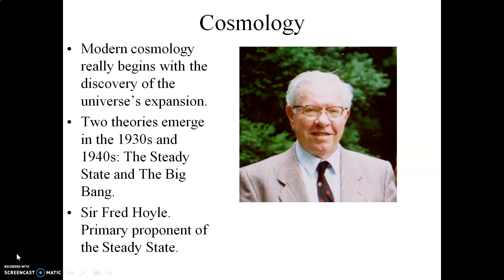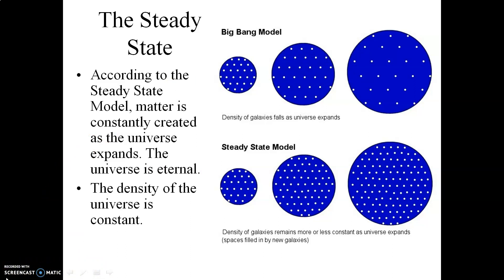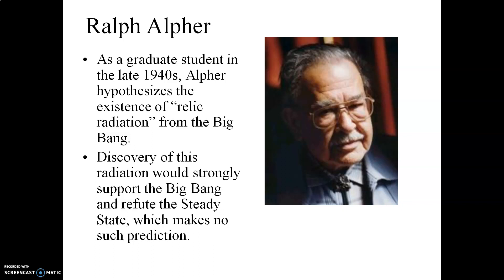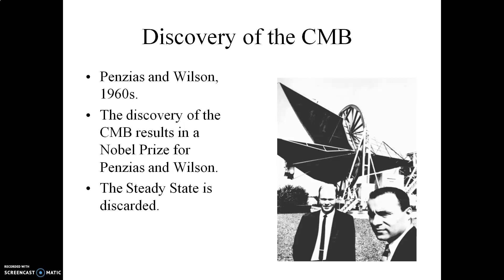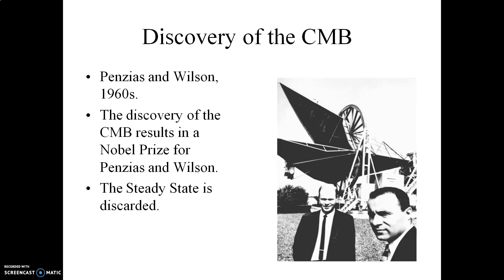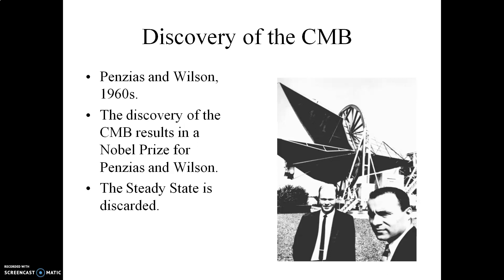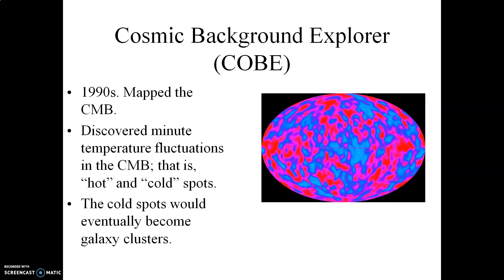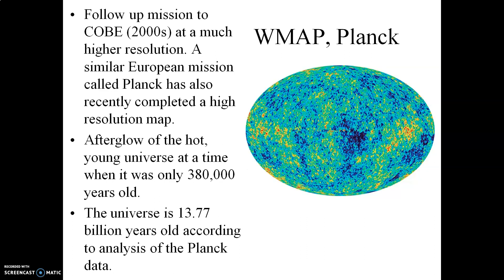Cosmology Screencast Part 2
I made some errors in recounting the life of Ralph Alpher, and his career after the publication of his paper with George Gamow and Hans Bethe.